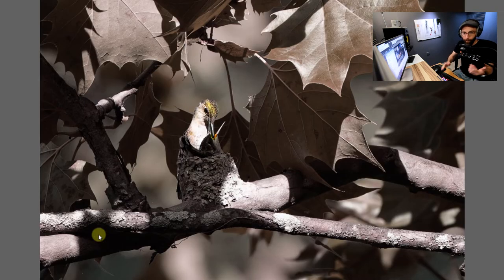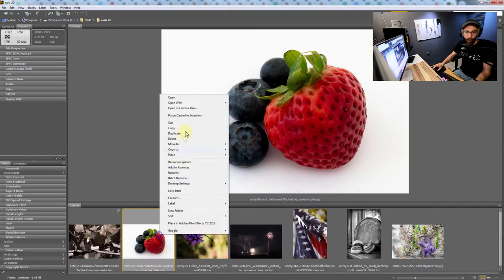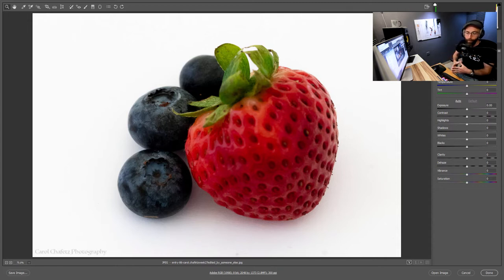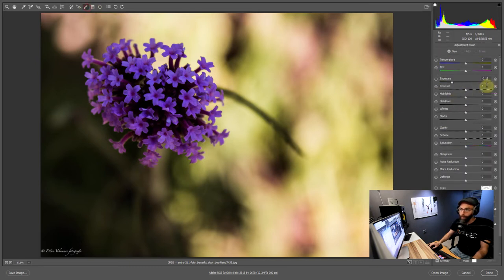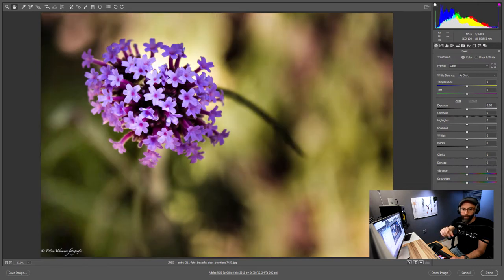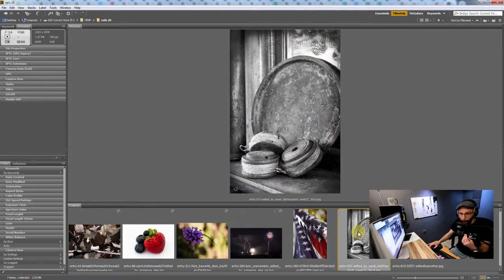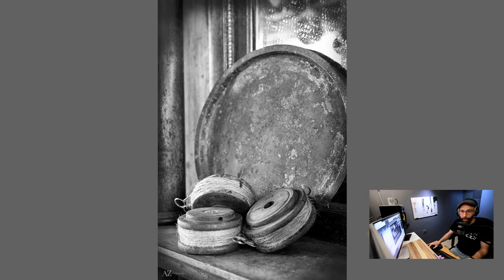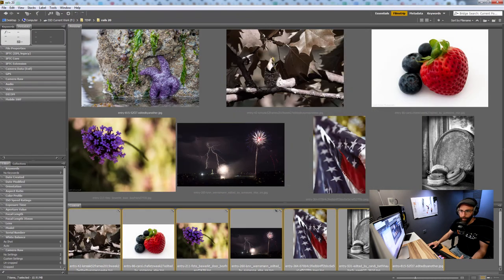C & C - How to make your photos POP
In this episode I "rapid fire" critique (spoiler: not so rapidly) 7 photos from our previous challenge and explain what to look for to make your subject POP!